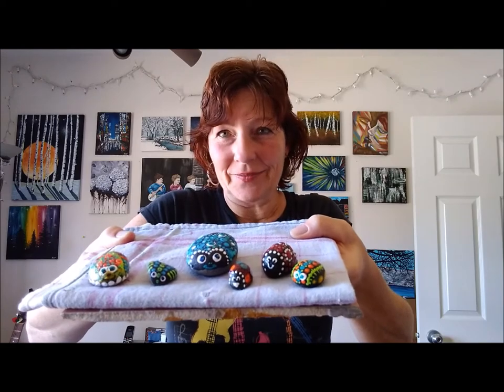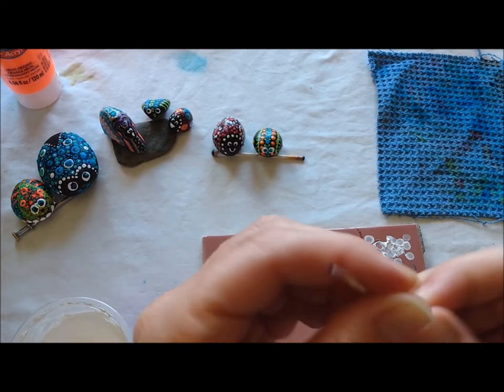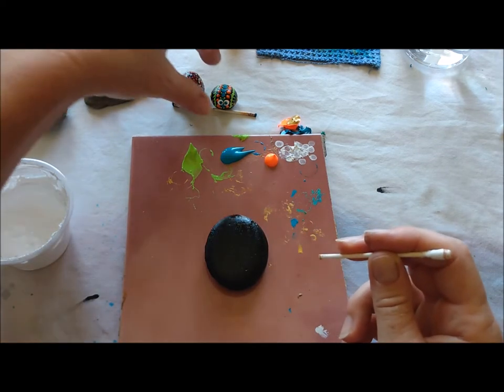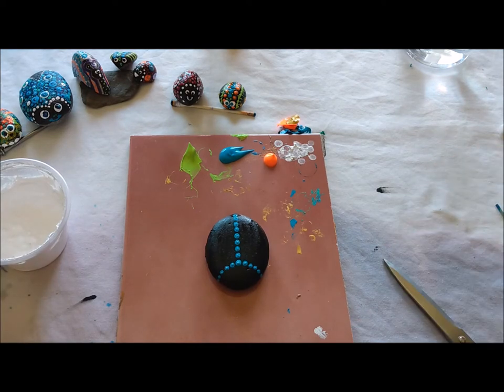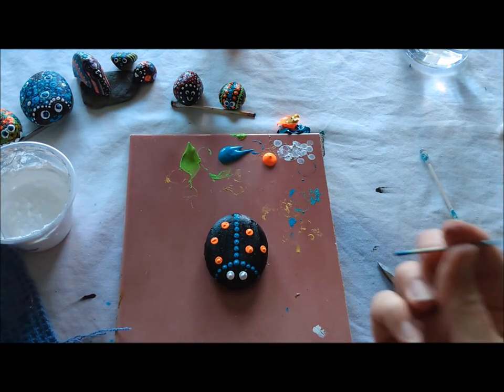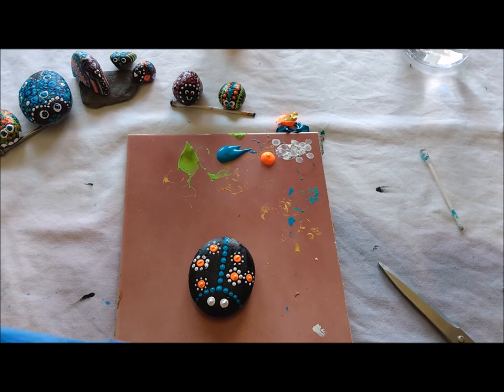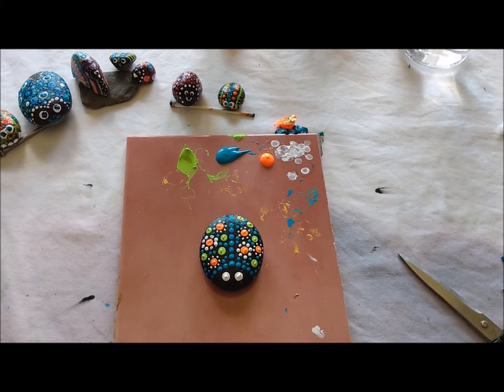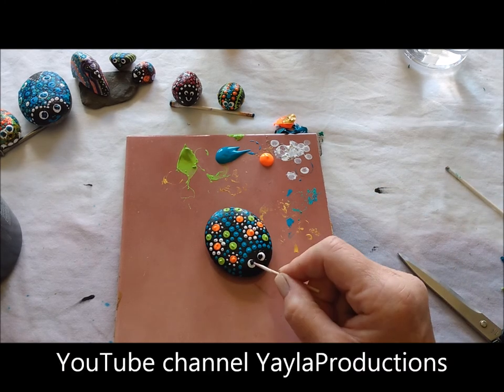Art Tutorials for Kids ~ Dot Rock Bug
Painting rocks/stones is fun and you can make it easy or challenging! This "dotting" technique is pretty easy and with some practise you can make some really interesting patterns.  Have fun!